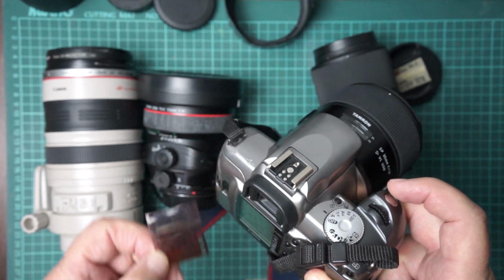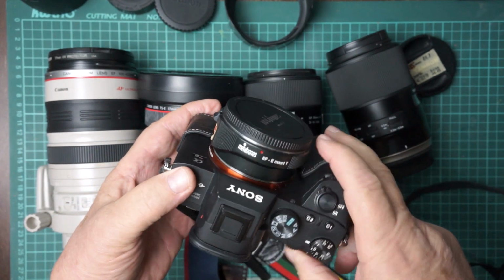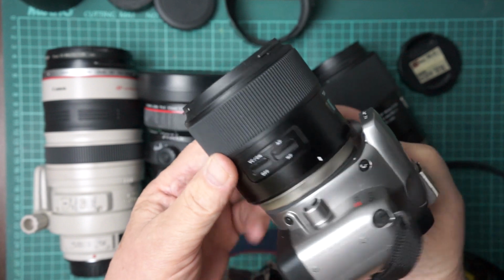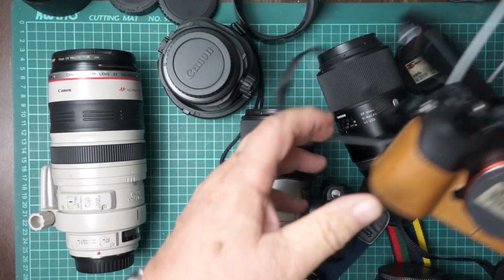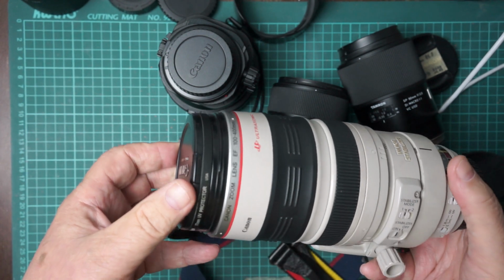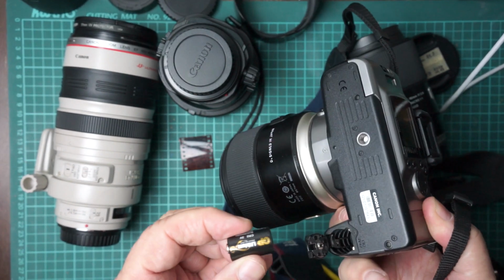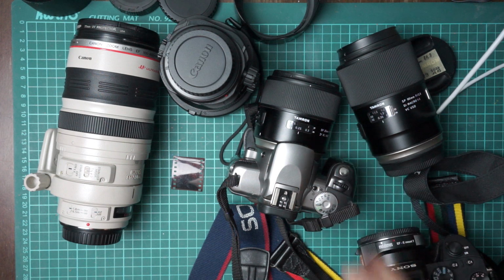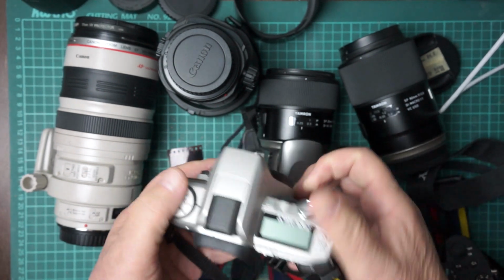20241114 Four Lenses for Canon EOS 300X Film Camera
Canon EOS 300X from 2004 was the last film camera Canon designed. I've just recently purchased two fantastic Tamron lenses made in 2015 and 2016, and this way now in 2024 I have very nice collection of EF lenses: Canon TS-E 17mm f4L, Canon 100-400mm L, Tamron VC USD 35mm f1.8 and 90mm f2.8 macro.